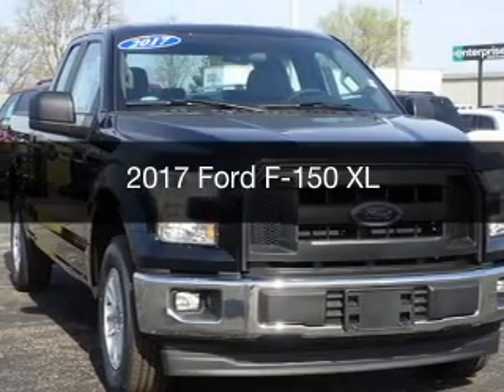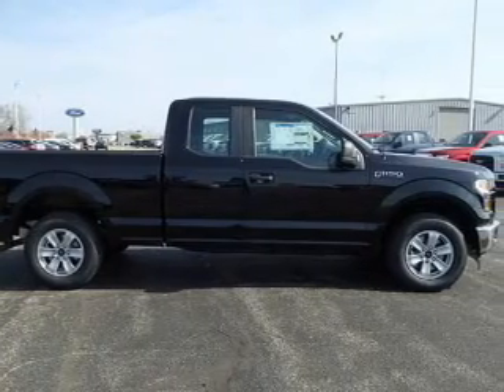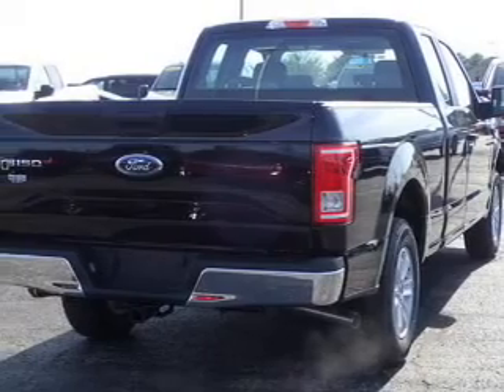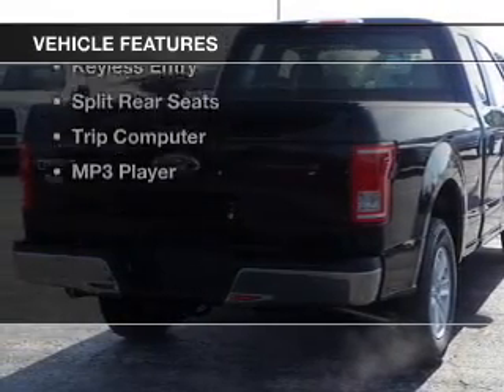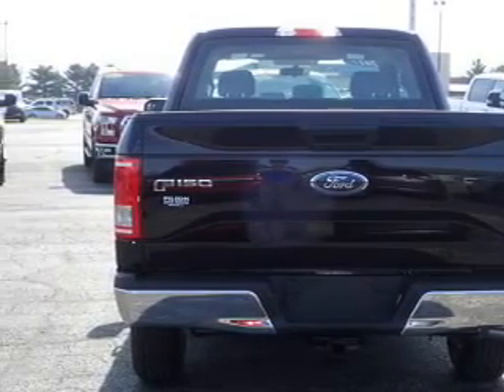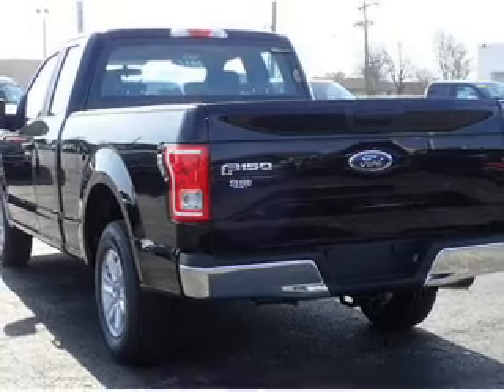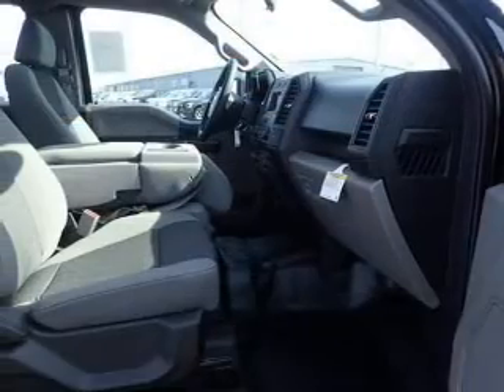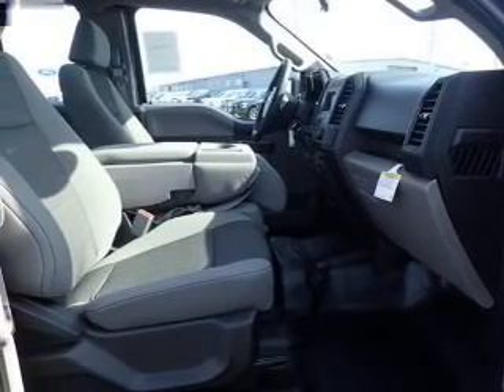2017 Ford F-150 - Mattoon IL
Pilson Auto
Year: 2017
Make: Ford
Model: F-150
Trim: XL
Engine: 3.5 liter 6 cylinder 24 valve
Transmission: 6-Speed Automatic
Color: Shadow Black
Mileage: 9
Address:
2212 Lake Land Blvd.